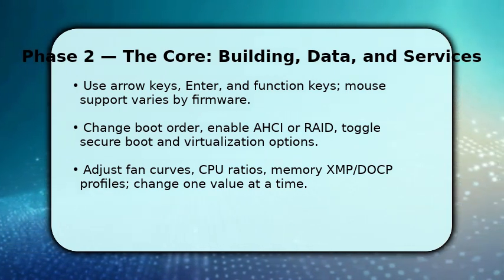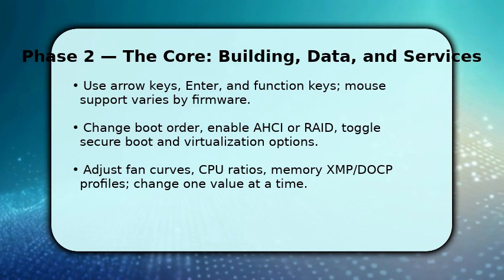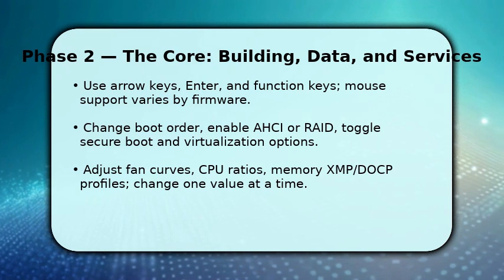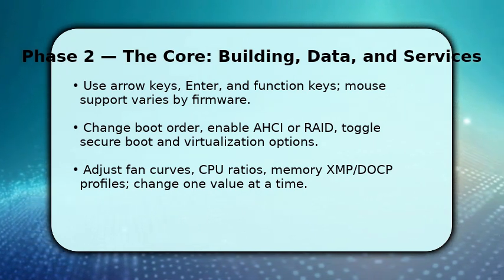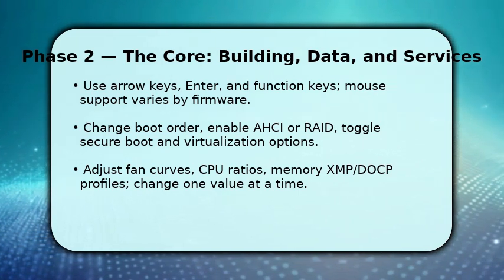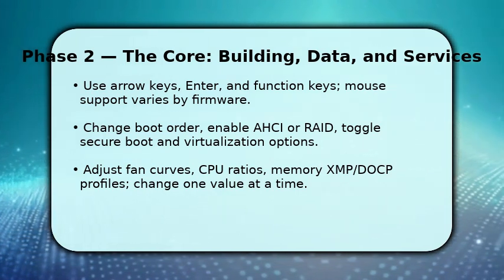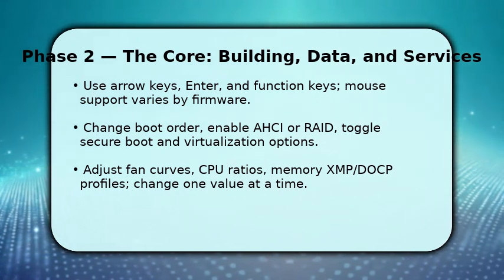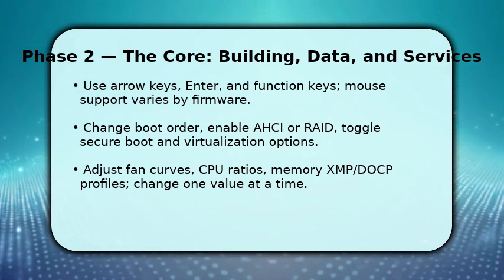How to Use Bios Setup Utility (only Way)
How to Use Bios Setup Utility (only Way) | 🔒 Surfshark VPN Deal — Stay private and secure. $1.99/mo + 3 Months Free ▸

Learn the essential steps to navigate and use BIOS Setup Utility on your computer. This guide covers how to access, understand basic options like Boot Sequence configuration, Enabling/Disabling Onboard Devices, updating CMOS battery settings, and more.

BIOS setup utility, Boot sequence, Onboard devices, CMOS battery setting, Navigate BIOS, Configure hardware options, Update system firmware